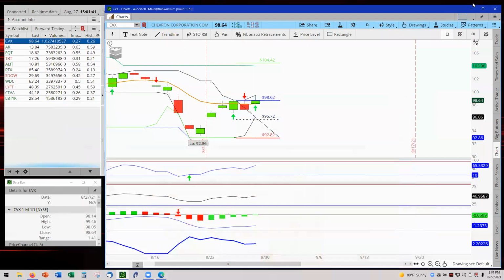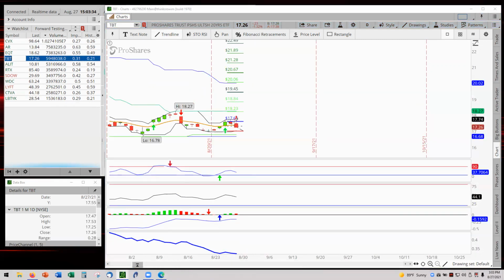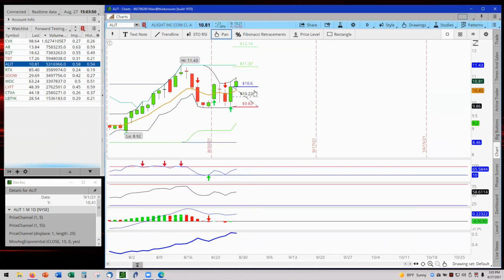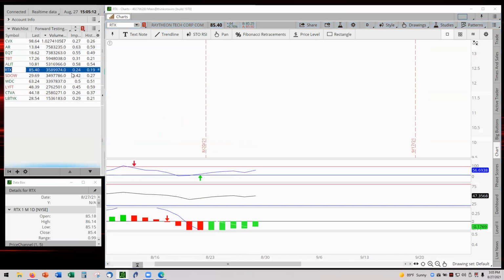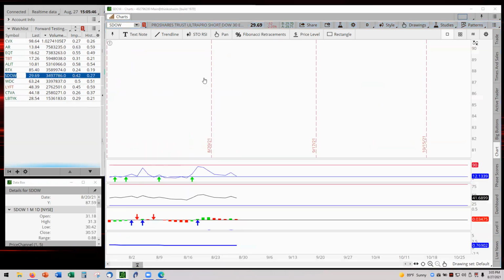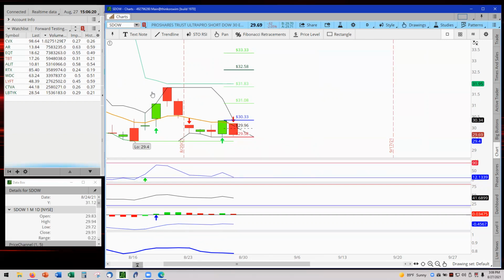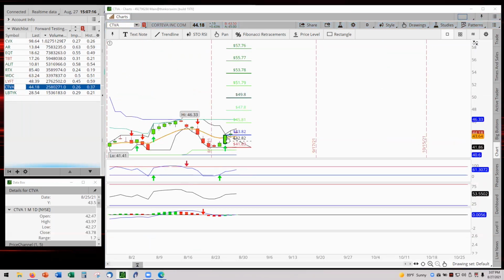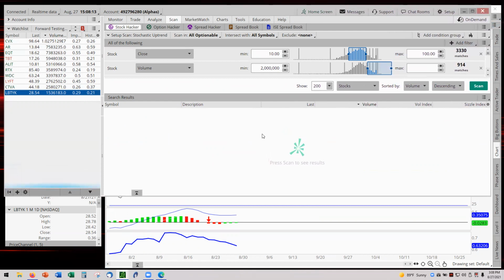August 27 2021 Forward Testing Starting Over W 0 vs L 0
Lesson: Change Exits when Qualified
Objective: The practice of going through the list is to develop muscle memory, what to do as price action occurs.

Remember: Forward Testing is to test an underling strategy.
Think out the strategy, write down the rules, convert to a scanner, create a watch list, chart markup & review results in the coming days.

This Forward Testing has 5 Exit Conditions which are:
1. Touches the Initial Stop
2. Close above the Entry Price Stop, EPS
3. Close above the 1st Ratio for 1st Ratio Stop
4. 10X Trade, 10 times the initial risk
5. DTE Exit

Repeating: The important thing is keeping good risk control to protect capital and have buying power.

0:00   CVX
0:45   AR - EPS
1:45   EQT - EPS
2:20   ALIT - Paul Tudor Jones
4:15   SDOW - No trigger, cancelled
5:15   CTVA - EPS
6:05   LBTYK - EPS
6:20   Scanner Time - 25 Candidates